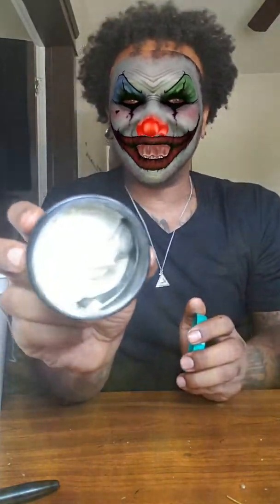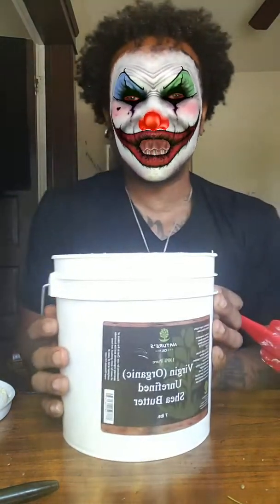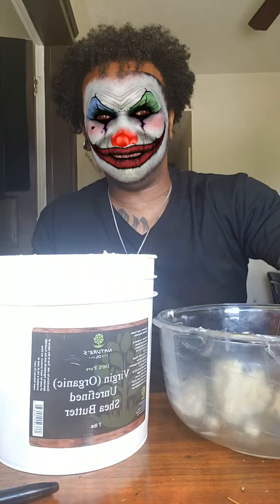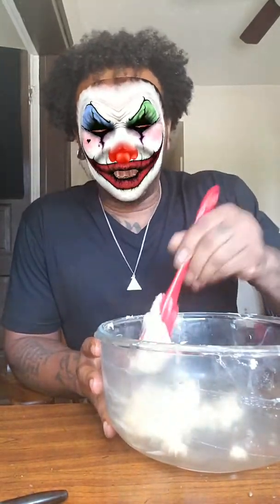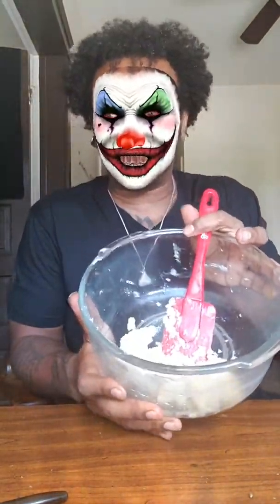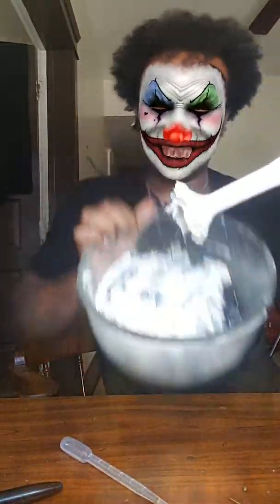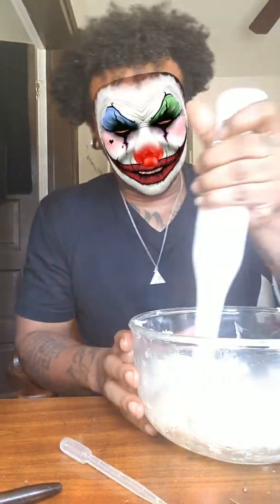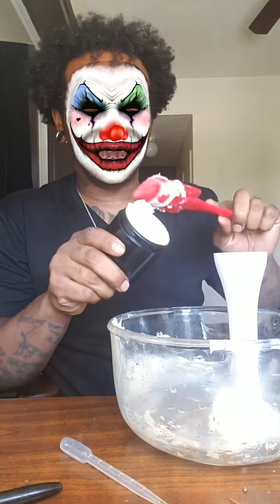DIY ORGANIC MOISTURIZING CREAM FOR SKIN OR HAIR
Johnny Nixon and Ny'la Mae showing you how to make a very simple yet affective moisturizing cream for the winter months.